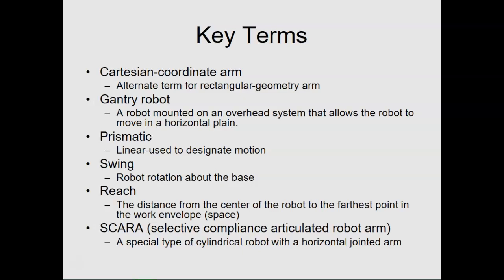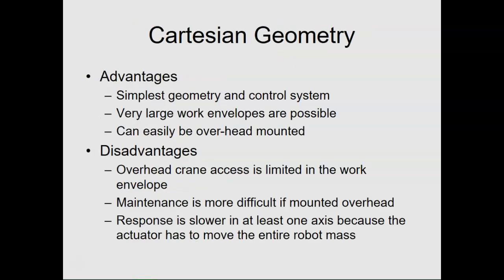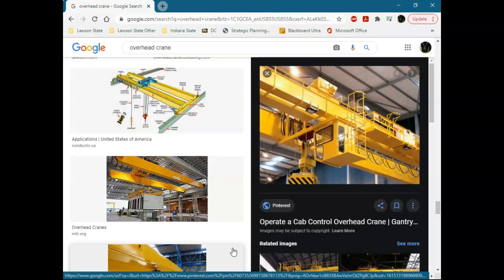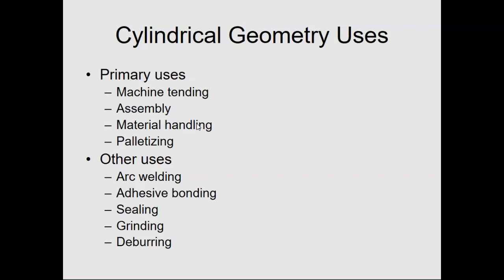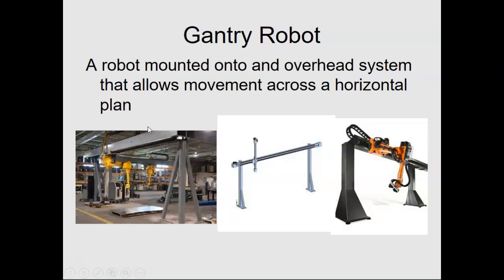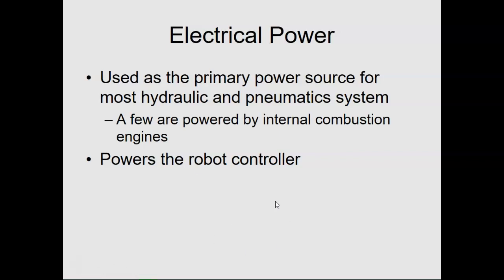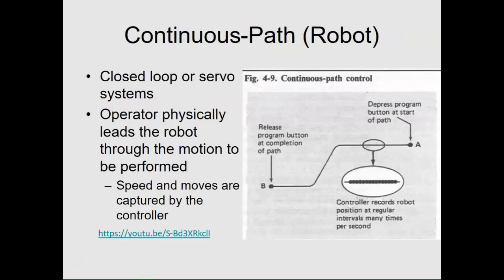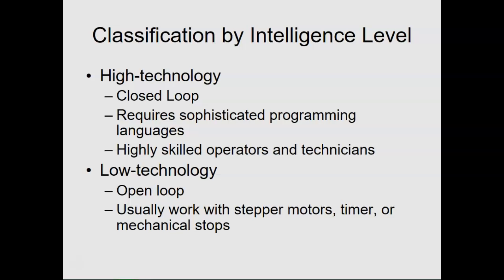AUT116 3-6-2021 Robot Classification 2